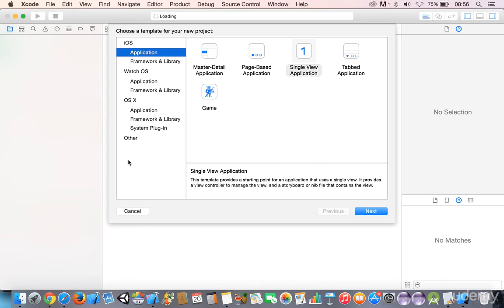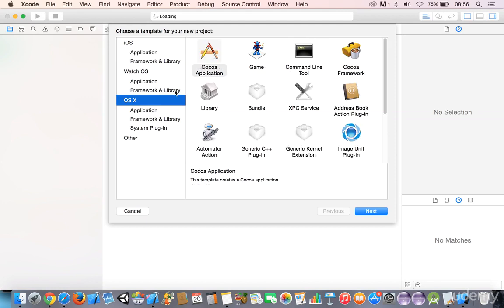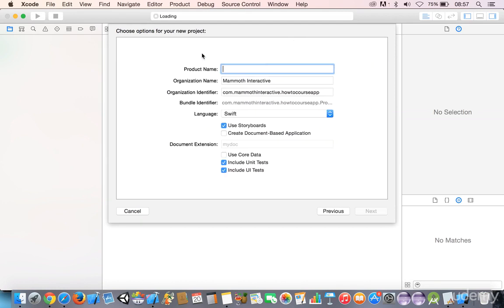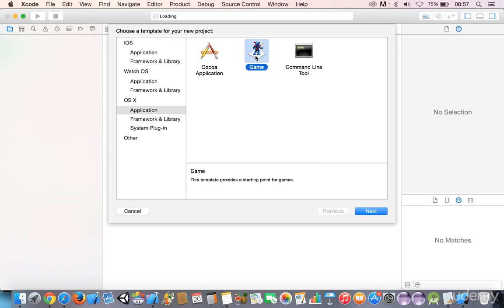01. Introduction to the multiplication game for OSX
Build an OSX app from scratch - Kids multiplication game
Learn to make an app with Swift in Xcode in just 1 hour. Build your very own app in just 1 hour!